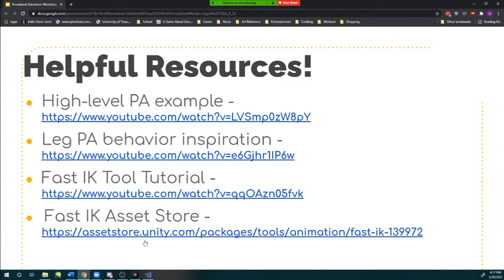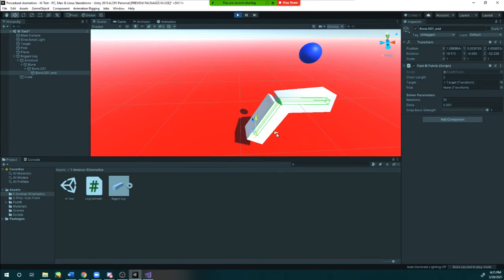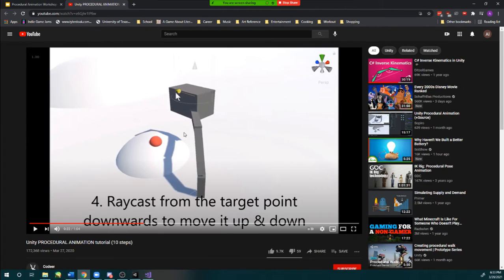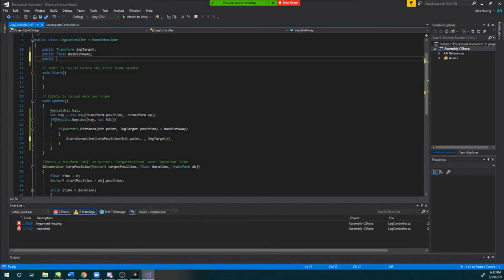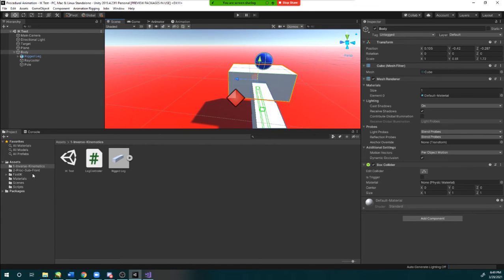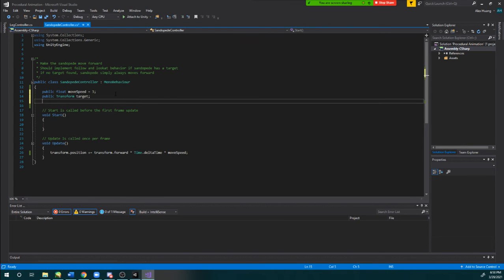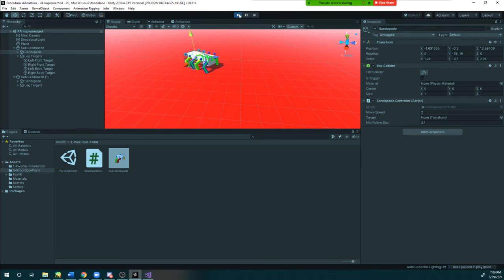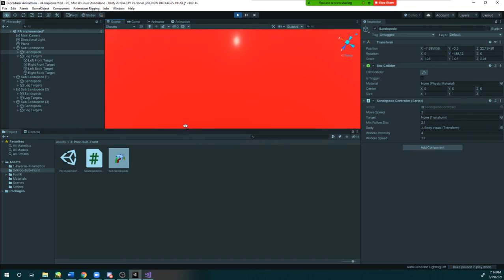EGaDS! Procedural Animation Workshop, Spring 2021